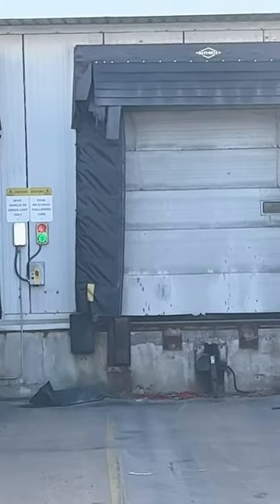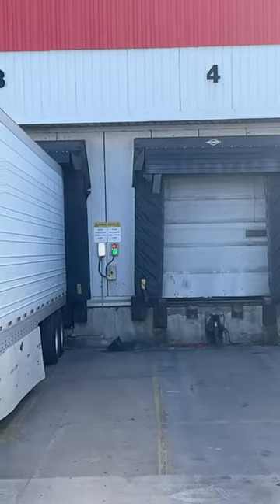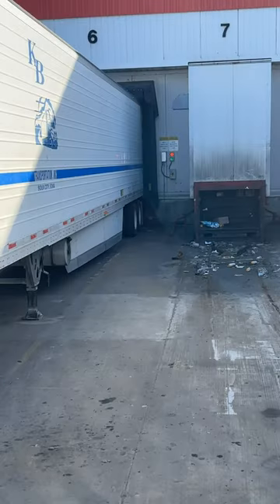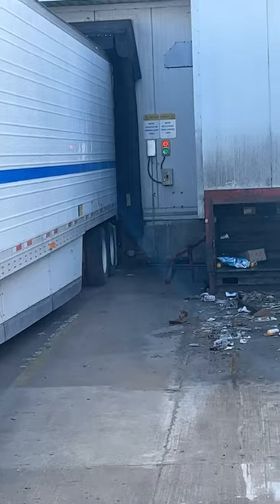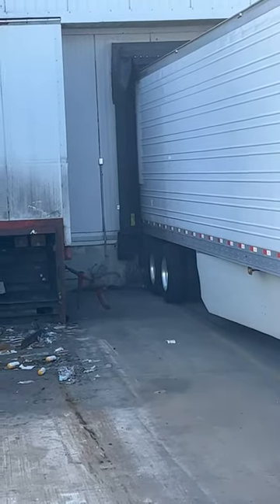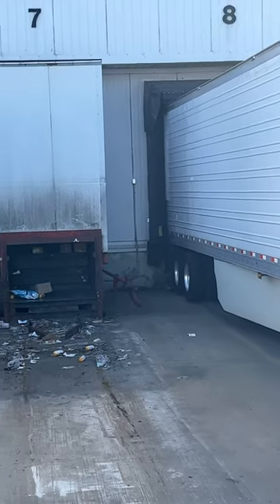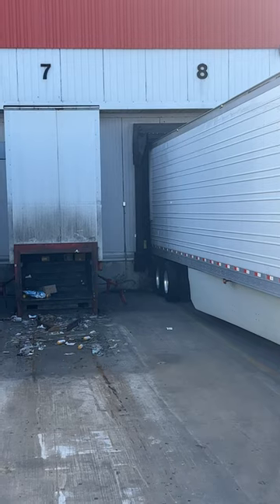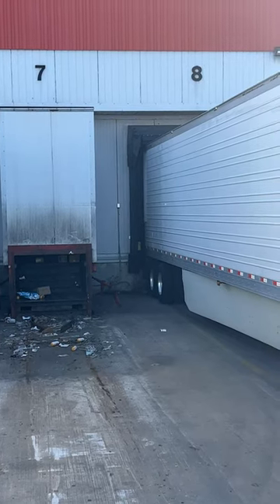Way all new loading docks should be …